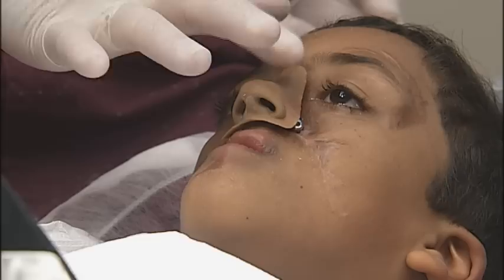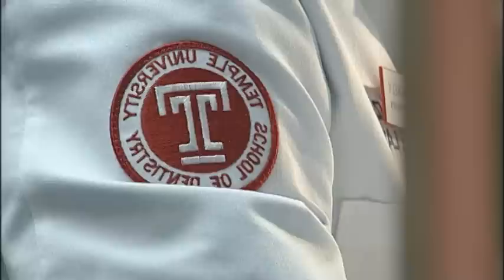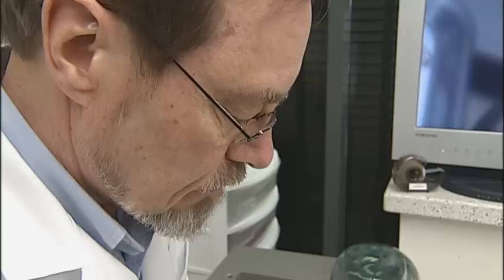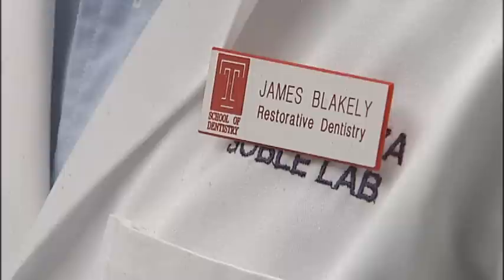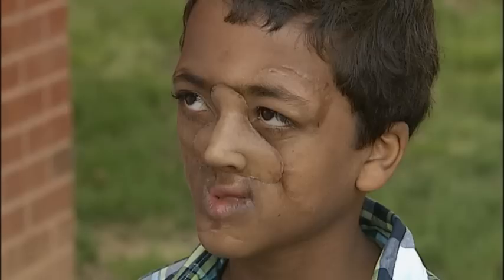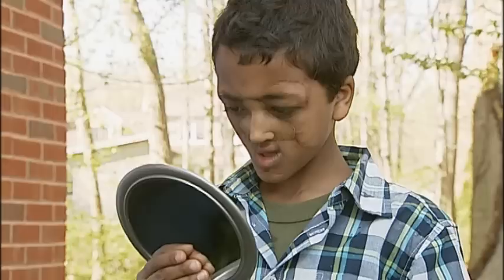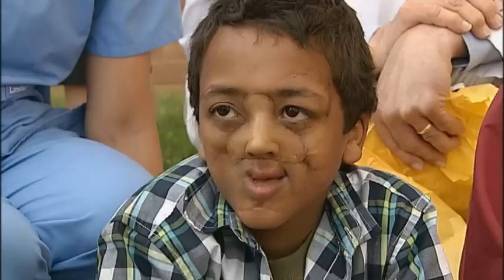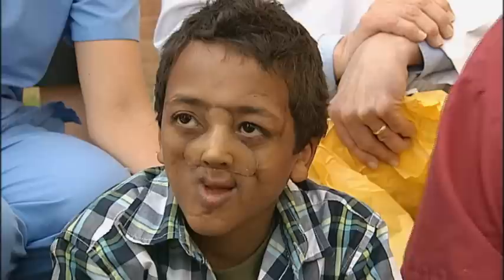Sisay Gets A Nose - Part 2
Local doctors and loving families from two very different worlds join forces behind an incredible little boy who survived a tragic attack.  FOX 29's Joyce Evans has a tear-jerking story about how far good people are still willing to help when a child is hurt. WTXF Fox 29 Reports.  Part 2 of 2.